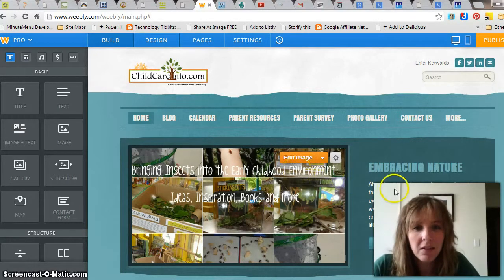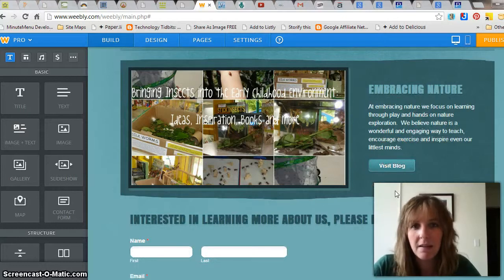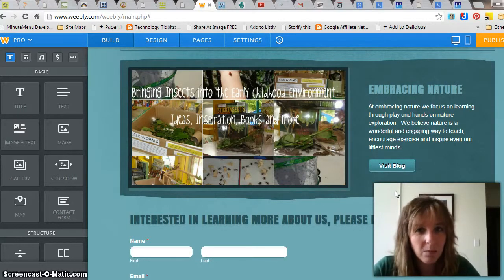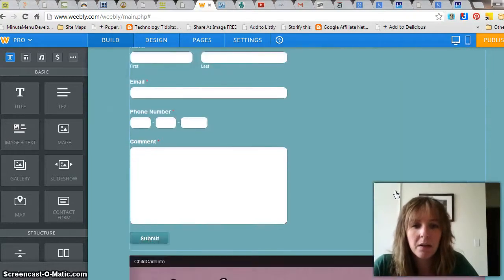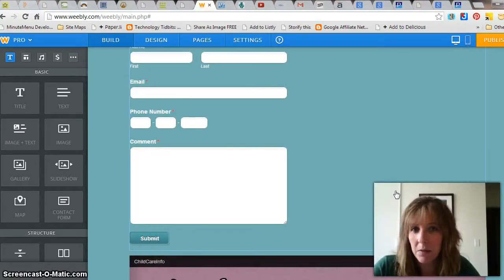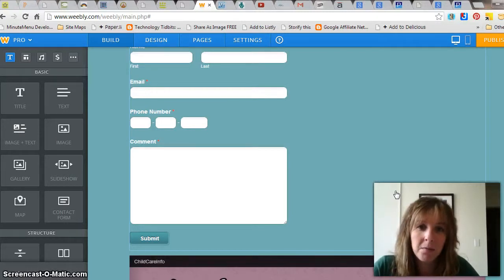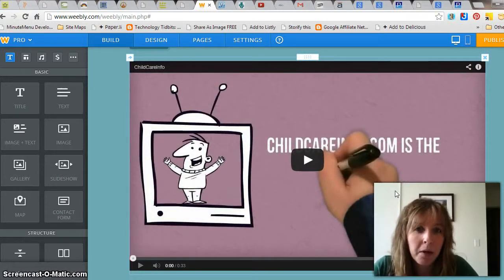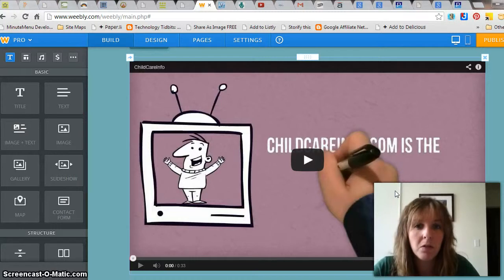Essential Elements of Your Website - Building Your Weebly Website - Installment 11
3 elements you need to think about when you create your weebly website for your child care business.